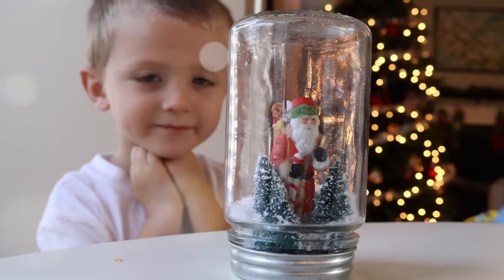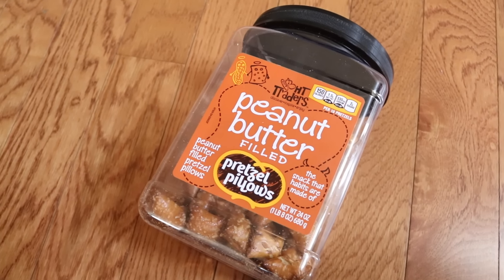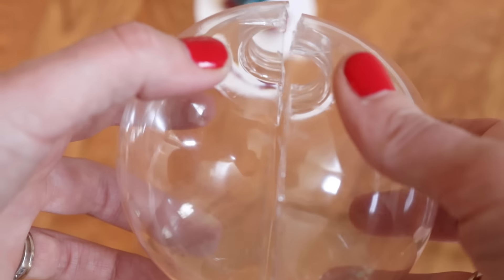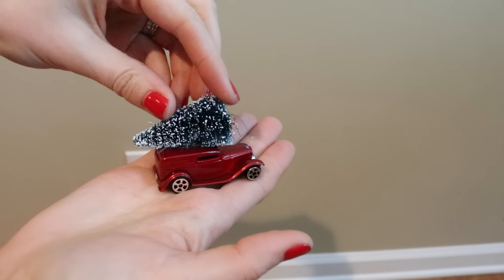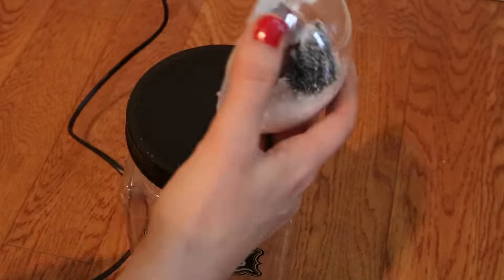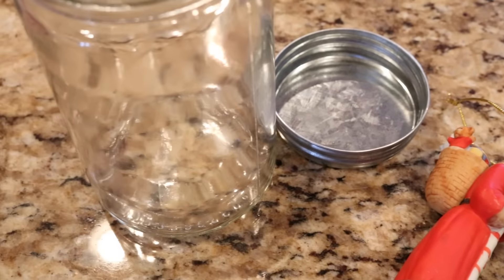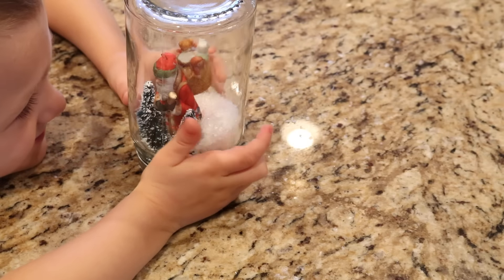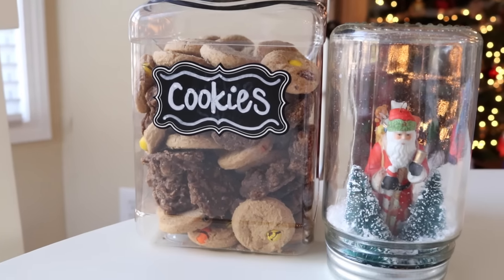Dollar Tree Snow Globes (cute gift idea!)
In this video I share two quick ideas for creative and cute snow globes for the Christmas season.  I hope you enjoy them as much as we do!  We will make a vintage car cookie jar and a Santa wish jar (you have to try this one with your kids!)

Write me at:
Kathryn "Doitonadime"
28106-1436